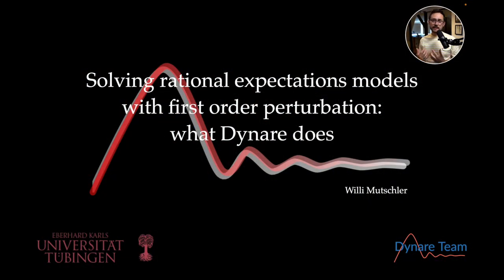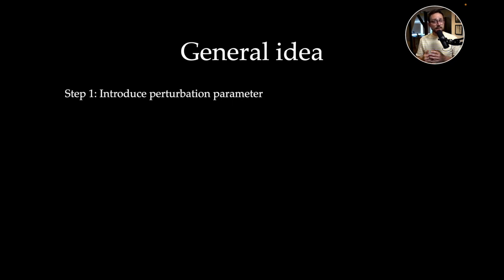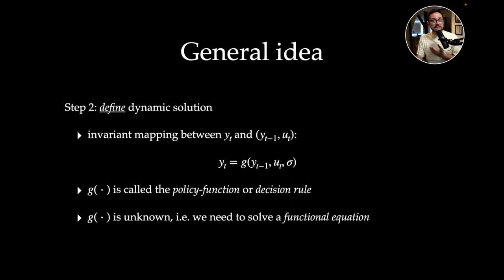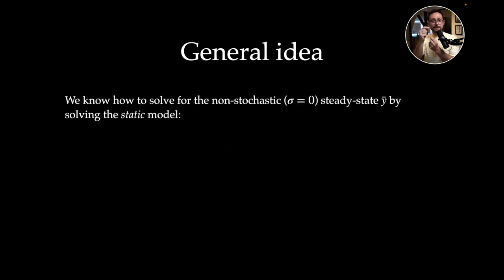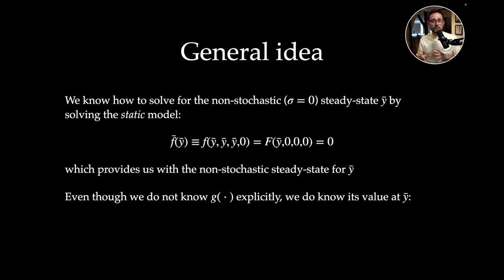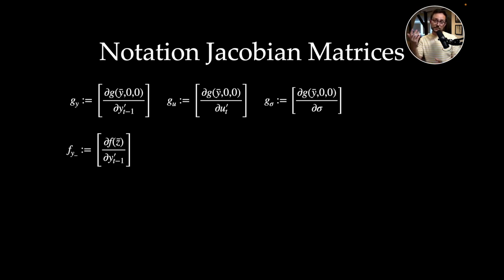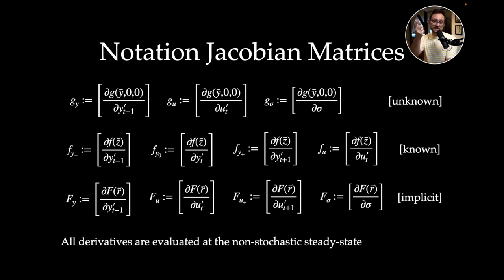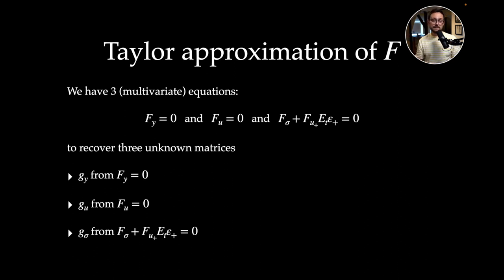Solving rational expectation models with first order perturbation: what Dynare does (Part 1 of 2)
This is part 1 of 2 of a video series on the first-order perturbation method and its implementation in Dynare.

In the first part, we will go through the theory in a general framework also known as the Linear Rational Expectations model and cover the general idea, notation and approach to approximating the policy function of DSGE models at first-order. We will also implement the algorithm in MATLAB and compare it to the solution Dynare computes.
So this part should enable you to understand the theory, intuition and approach of first-order perturbation techniques.

In the second part of the series, we will then do an exact illustration of how Dynare computes the first-order perturbation solution by covering numerical tricks such as shrinking the size of the equations by using efficient linear algebra techniques and functions. We will then re-implement Dynare's dyn_first_order_solver.m function in a slightly simplified, but more understandable manner and better notation to exactly replicate the first order solver.

**Timestamps**

THEORY
01:32 - DSGE Model Framework
04:15 - Perturbation parameter
05:19 - Definition dynamic solution, policy function, decision rule
06:28 - Connection between dynamic model and policy function (implicit function theorem)
09:13 - Taylor approximation of policy function
10:55 - Notation
13:37 - Taylor approximation of implicit dynamic model equations
16:22 - Recovering perturbation matrix with respect to perturbation parameter
18:37 - Certainty Equivalence
21:02 - Recovering perturbation matrix with respect to shocks
22:35 - Recovering perturbation matrix with respect to previous variables (I)
24:00 - Linear Rational Expectation Models and connection to perturbation
25:39 - Structural State-Space System
27:41 - Stability of structural state-space system
28:59 - Generalized Eigenvalues
30:28 - Generalized Schur Decomposition
32:41 - Generalized Schur Decomposition and Generalized Eigenvalues
33:40 - Insert policy function into structural state-space system
35:03 - Schur decomposition on structural state-space system
35:34 - Reordering of Schur decomposition
36:29 - Impose stability
38:48 - Recovering perturbation matrix with respect to previous variables (II)
39:32 - Blanchard & Khan (1980) conditions
39:50 - Summary of algorithm
41:15 - Comparison to Dynare's perturbation solution

ILLUSTRATION IN MATLAB
43:07 - use some mod file
44:32 - add shocks block and run stoch_simul
49:38 - extract information from Dynare's global structures
50:21 - get dynamic Jacobian from Dynare's script files
53:39 - setup D and E matrices
54:00 - Generalized Schur decomposition with re-ordering
56:31 - check Blanchard & Khan (1980) conditions
57:10 - recover gy and gx
58:43 - recover gu
59:03 - comparison with Dynare's ghx and ghu
59:54 - Summary